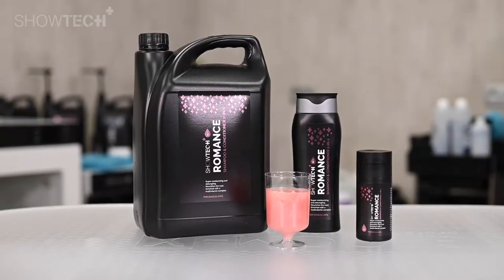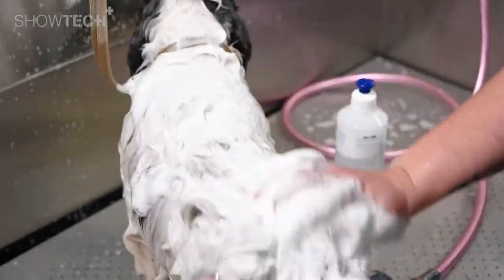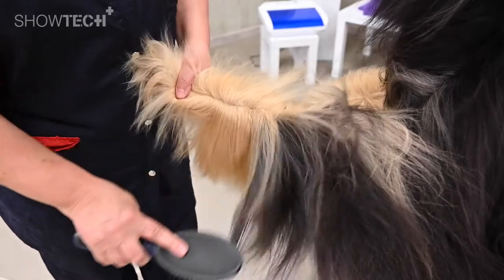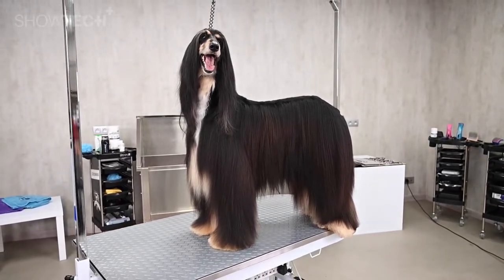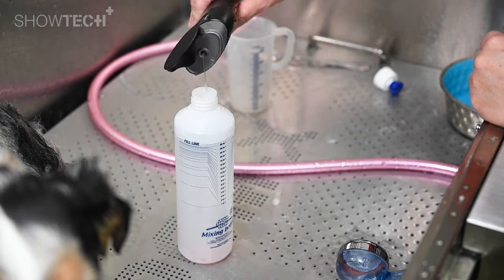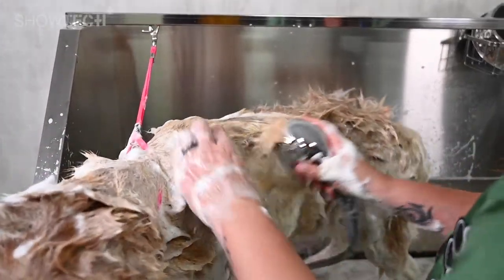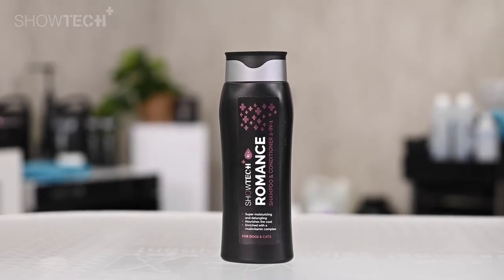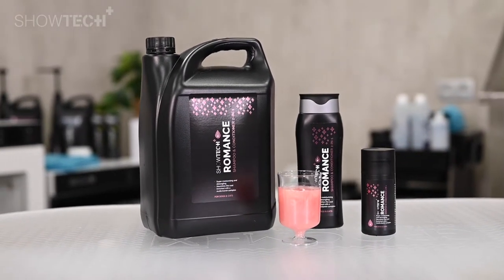Romance 2-in-1 shampoo | SHOW TECH+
Show Tech+ Romance 2-in-1 Shampoo (SKU: 41STP001)
The Show Tech+ Romance shampoo is a shampoo & conditioner 2-in-1.

Are you a dog lover and do you want to create the ideal coat? Then be sure to use Show Tech+ Romance 2-in-1 Shampoo. It revives dull, damaged hair and will win your heart.

This fantastic shampoo gives your dog the coat of your dreams: healthy, repaired and easy to comb. It is specially formulated for washing dry and lifeless hair. Using Show Tech+ Romance 2-in-1 Shampoo restores the coat's natural moisture balance and nourishes the hair without making it greasy.

The carefully engineered formula contains horse chestnut extracts and rapeseed, coconut and castor oils. These botanical conditioners help untangle knots and tangles, making the coat easy to comb. They repair dry and damaged coats, so they become healthy and tangle-free again! The coat will be revived, and scissoring is much easier. Thanks to the nourishing oils, which moisturise the coat, the hair growth is stimulated. Moreover, Romance Shampoo is enriched with a multivitamin complex (vitamins A, B, E, F and H) that is essential for a healthy skin, and to nourish the hair and promote hair growth.

This effective shampoo has even more great features that will make your heart beat faster. It is concentrated and has a very active lather, which makes it ultra-clean. Despite its deep-cleansing action, Romance Shampoo is very gentle on the skin, even the most sensitive! Finally, let yourself be tempted by its deliciously sweet and floral fragrance.